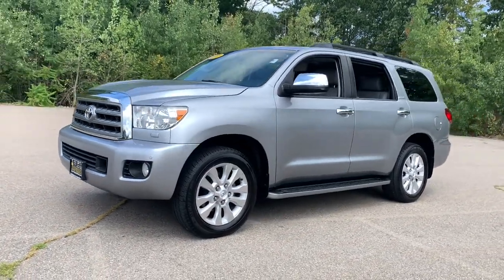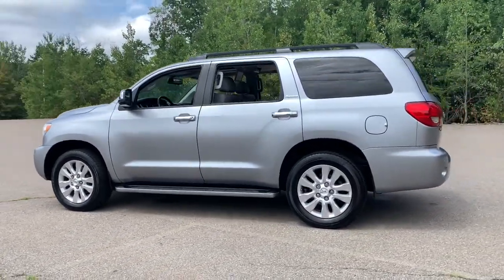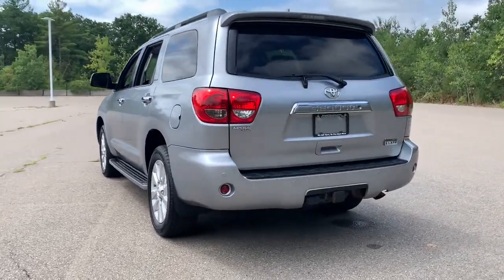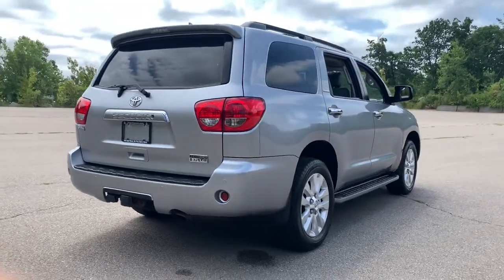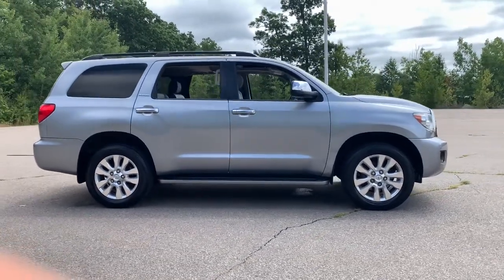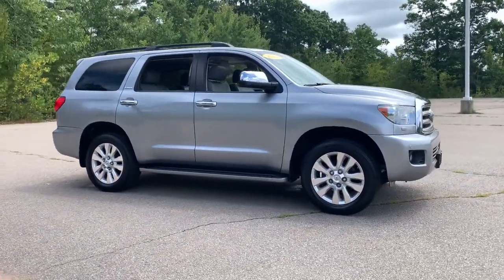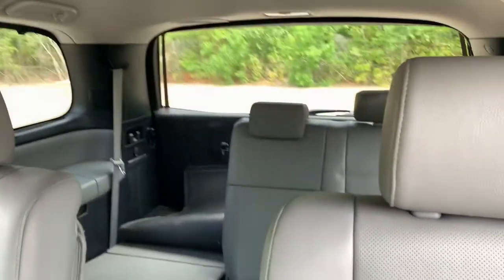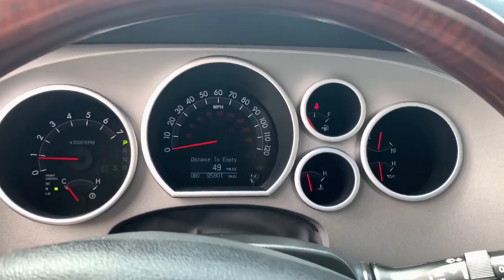2013 Toyota Sequoia Westboro, Framingham, Milford, Worcester, Providence RI TP1605BC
Silver Sky Metallic Used 2013 Toyota Sequoia available in Milford, MA at Imperial Toyota. Servicing the Westboro, Framingham, Worcester, Providence RI County area.

Imperial Toyota
300 Fortune Blvd

Navigation System Sunroof / Moonroof Rear Entertainiment / DVD Player Power Leather Seats Power Seats Heated Seats Backup Camera Bluetooth Cruise Control Power Windows Power Locks Steering Wheel Radio Controls Aluminum Wheels. Recent Arrival! Silver 2013 Toyota Sequoia Platinum Platinum 4D Sport Utility i-Force 5.7L V8 DOHC VVT-i 4WD 6-Speed Automatic ElectronicbrbrAwards:br * 2013 KBB.com Best Resale Value Awards * 2013 KBB.com Brand Image AwardsbrbrOdometer is 44460 miles below market average!brbrMORE ABOUT US: Imperial Cars Purchase With Confidence: 1) Free Car Fax Vehicle History Report available for all our vehicles online. 2) Our vehicles are Imperial Certified and go through a rigorous 125-Point vehicle inspection. 3) Bottom line pricing. 4) 5-Day or 200 Mile Vehicle Exchange Program for your total confidence. If you are not happy with it bring it back within 5 days or 200 miles and well give you a credit of your full purchase price toward the purchase of another vehicle. (Excludes Renewed for You vehicles.)brbrPrice does not include tax title registration documentation fee or other applicable state and local fees. Price includes Imperial trade assistance bonus of $1000 for qualifying retailable trades with less than 10 years of use from original in service date. MENTION PROMO CODE: INTERNET1 to receive advertised promotional price In order to qualify for promotional price vehicle of interest must be paid in full and take same day delivery from dealer stock. Please call or email our phone and internet teams for the most up to date information on pricing and discounts. Buy for Price cannot be combined with any other discounts or promotions and is subject to change based on current market value at any time without any notice customer must mention promo code in order to qualify for internet special discount. The information contained herein is deemed reliable but not guaranteed dealer not responsible for any misprint involving the price or description of any vehicle its the sole responsibility of buyers to physically inspect and verify such information prior to purchasing. Transparency is our goal. NO WHOLESALERS OR DEALERS! Some of our Pre-Owned vehicles may be subject to unrepaired safety recalls. Check for a vehicles unrepaired recalls by VIN * If room and comfort for eight passengers takes priority over maximum towing ability or fuel economy the 2013 Toyota Sequoia is a hard choice to argue against. Cool features such as the Blu-Ray DVD rear-seat entertainment system should go over big with the kids. Source: KBB.combr * Massive interior with flexible seating; serene ride; graceful handling for its size; brisk acceleration and high towing capacity. Source: Edmunds Some of our Pre-Owned vehicles may be subject to unrepaired safety recalls. Check for a vehicles unrepaired recalls by VIN